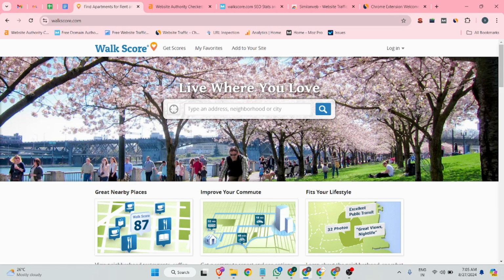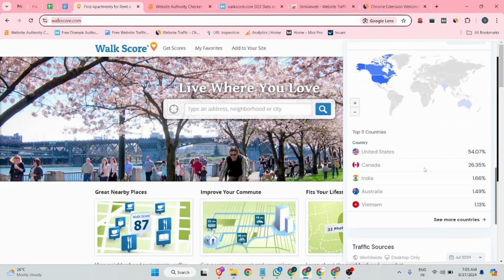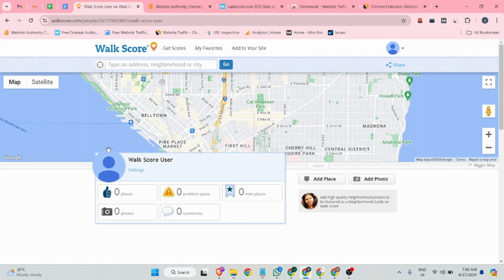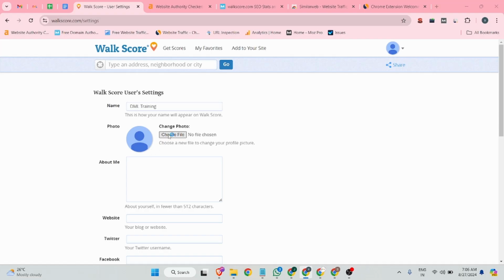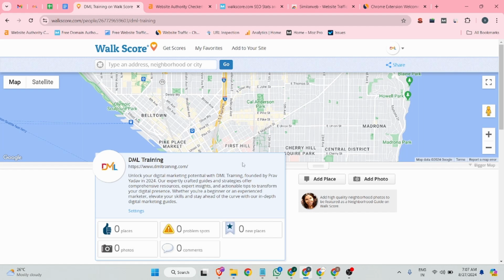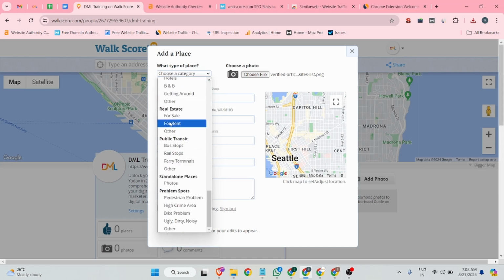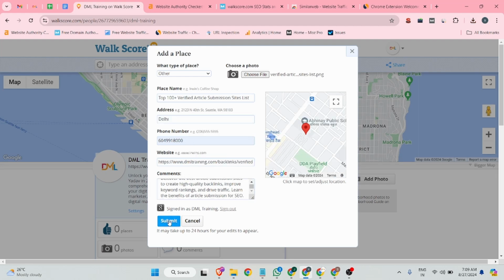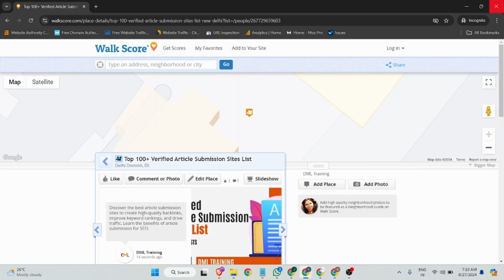Create High Authoritative Do Follow Image Submission and Profile Submissions Backlink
Welcome to our latest tutorial on how to create image submissions on high-traffic websites! In this video, we'll guide you step-by-step through the process of generating valuable image submission backlinks, which can significantly boost your website's SEO and drive more traffic.

QUERIES    ###

1. High DA PA Image Submission Backlink Strategies
2. Effective Ways to Create image Backlinks
3. Step-by-Step Guide for Creating Image Backlinks
4. image Backlink Building Techniques for High DA PA Sites
5. Top Methods to Get High DA PA Image Backlinks
6. Boost Your Website's Ranking with image Backlinks
7. Secrets to Creating High-Quality Image Backlinks
8. Mastering the Art of image Backlink Generation
9. Proven Strategies for Obtaining High DA PA Image Backlink
10. Optimizing Your Website with Image Backlinks for Higher Rankings
11. How to Get Dofollow Image Backlink Site